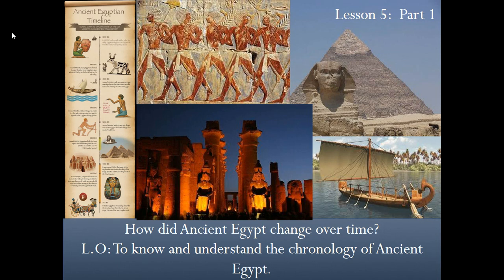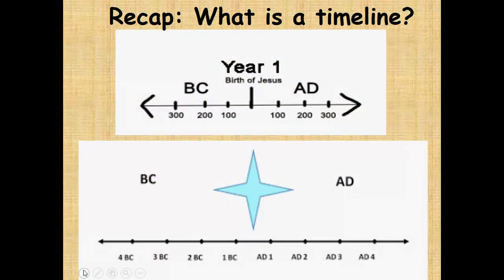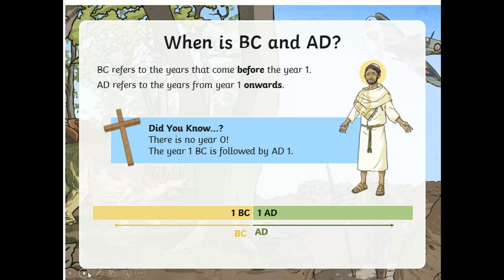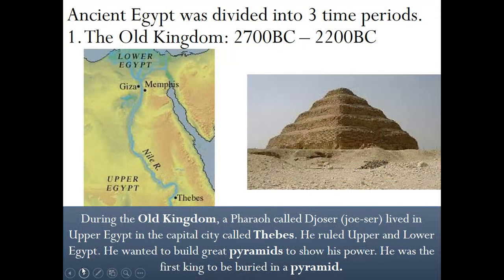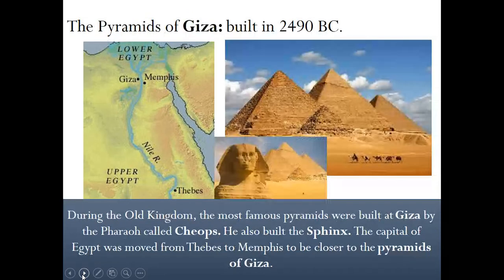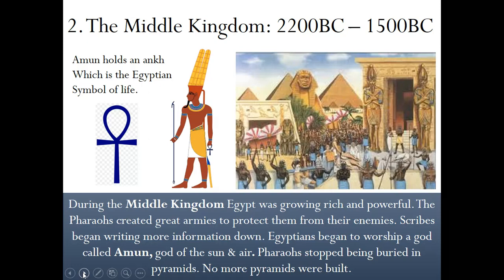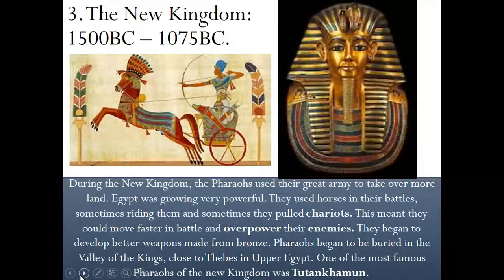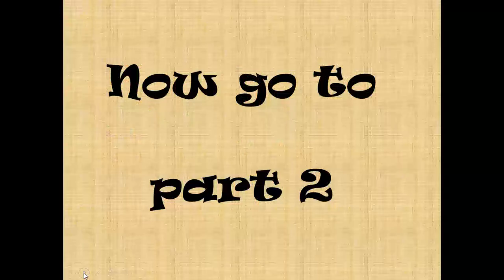History Lesson 5 Part 1 Ancient Egypt Timeline